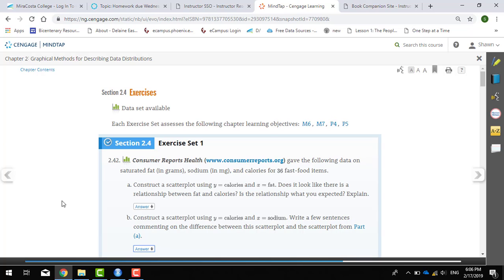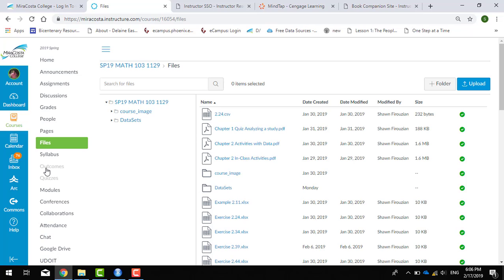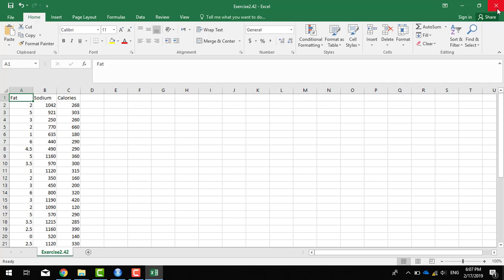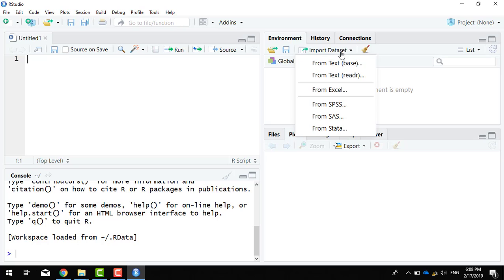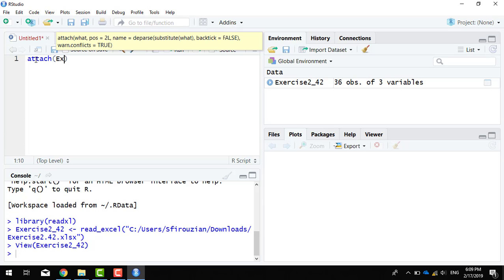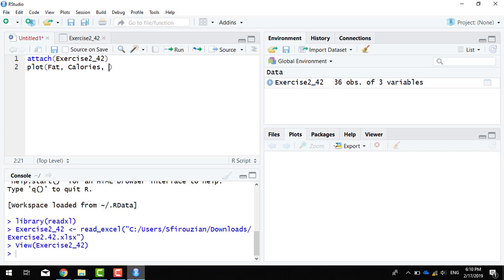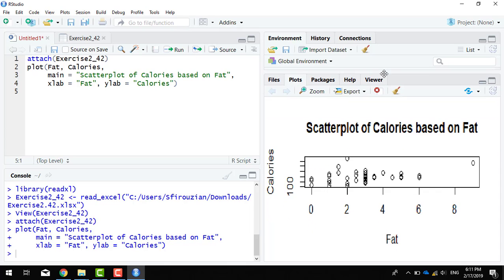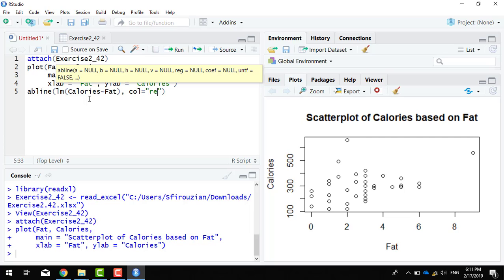How to create a scatterplot in R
Using problem from Peck, R., & Short, T. (2018). Statistics: Learning from data. Cengage Learning.